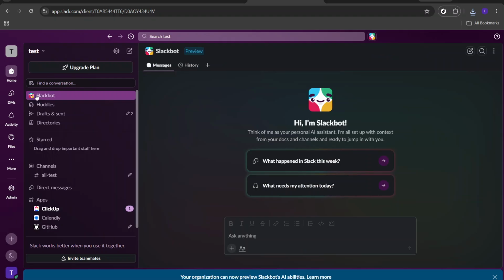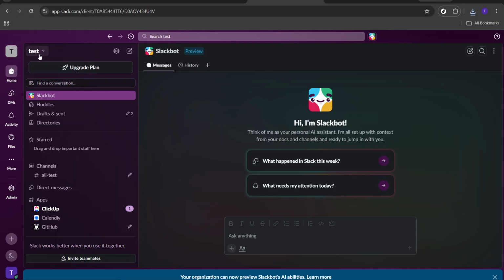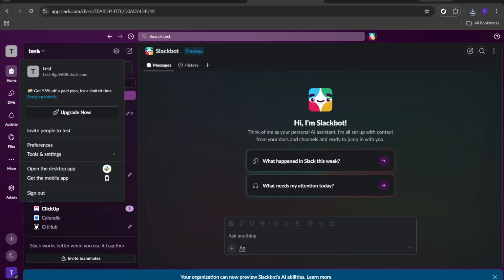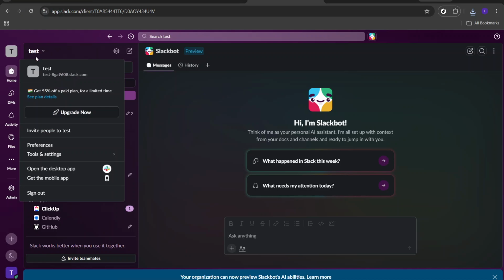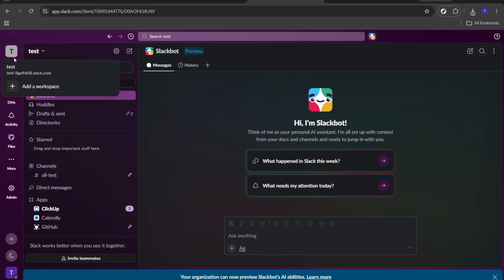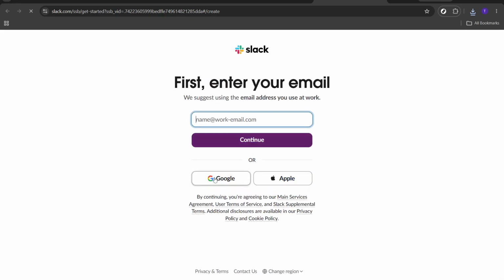How To Use Slack For Community Building